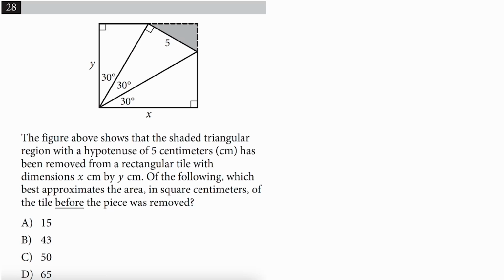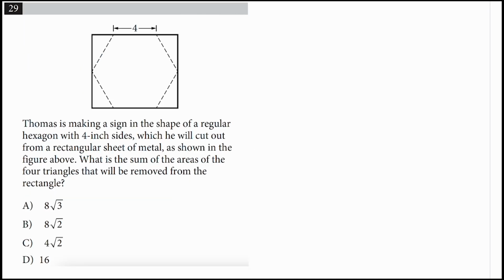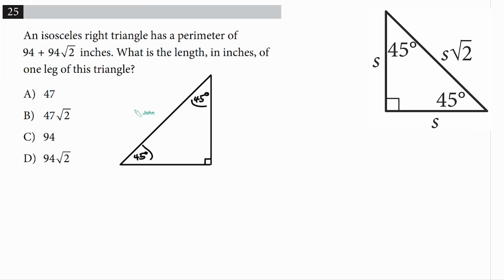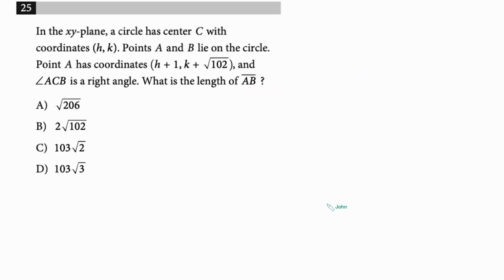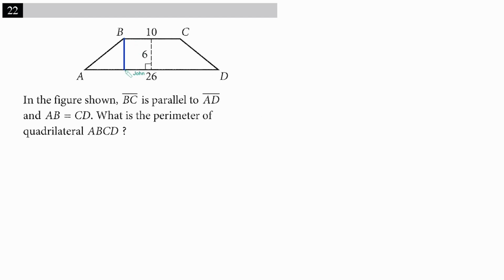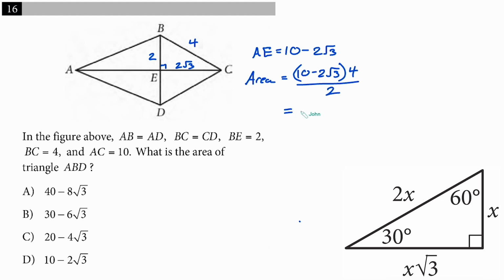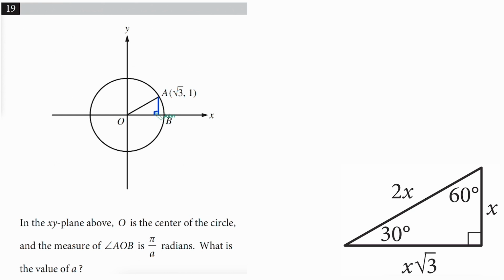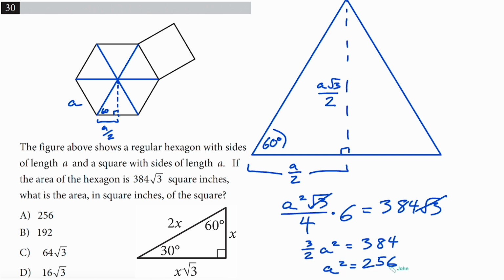HARD Triangle Practice Problems on Digital SAT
00:00 Problem 1
01:12 Problem 2
02:17 Problem 3
03:07 Problem 4
03:42 Problem 5
04:36 Problem 6
05:32 Problem 7
05:57 Problem 8
06:32 Problem 9
07:12 Problem 10
07:56 Problem 11